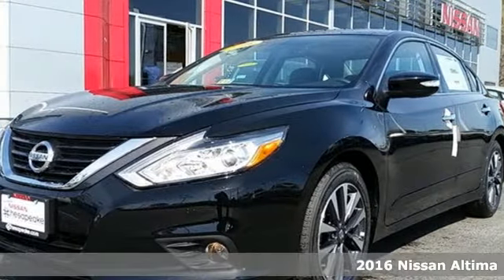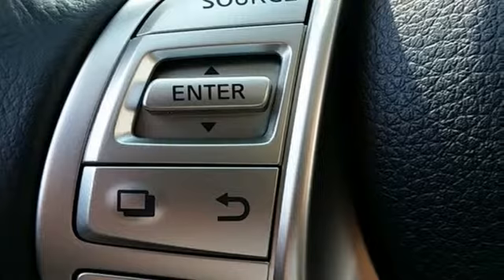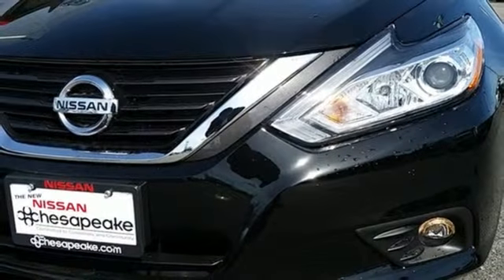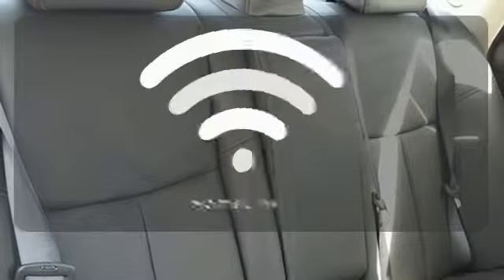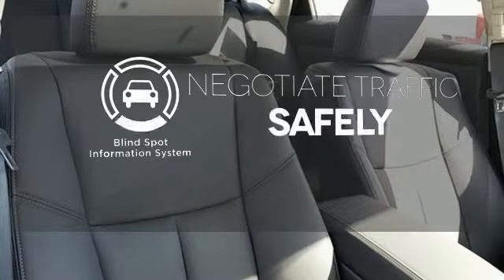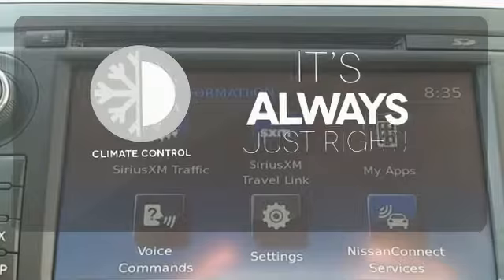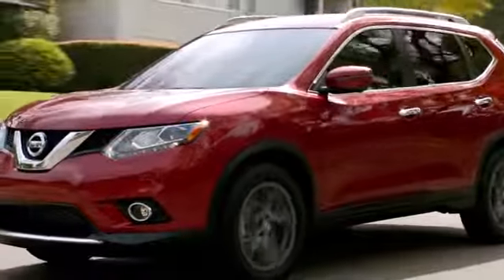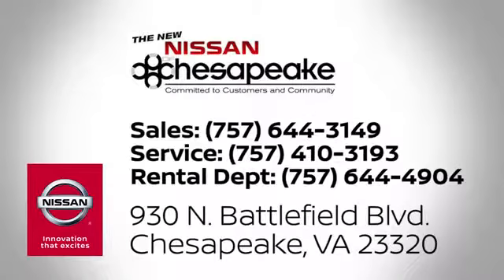2016 Nissan Altima Chesapeake, VA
Phone:

Year: 2016
Make: Nissan
Model: Altima
Trim: 2.5 SL
Engine: 2.5L 4-Cylinder DOHC 16V
Transmission: Xtronic CVT
Color: Black
Interior: Charcoal
Stock #: GC139600
VIN: 1N4AL3AP5GC139600
 Price does not include tax, title, tag and $699 dealer processing fee. Price includes: $1,750 - Nissan Customer Cash - Altima. Exp. 05/31, $500 - NMAC APR Captive Cash. Exp. 05/31

Address:
930 N. Battlefield Blvd.